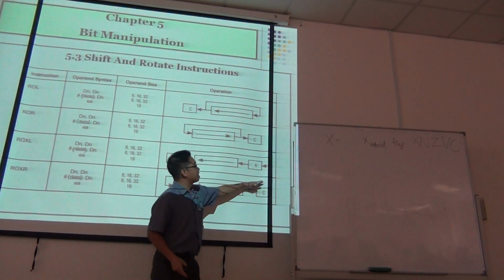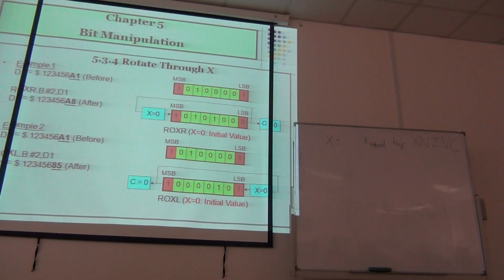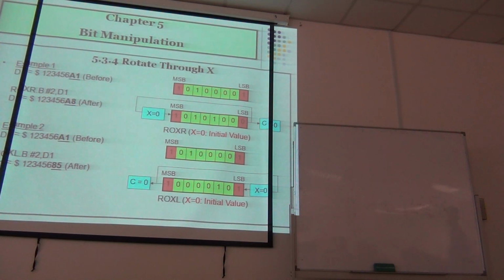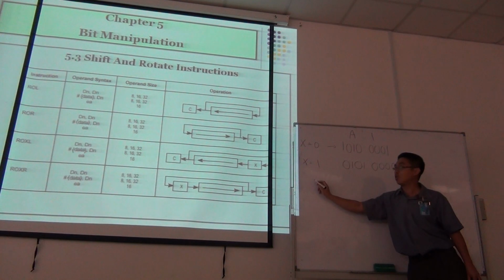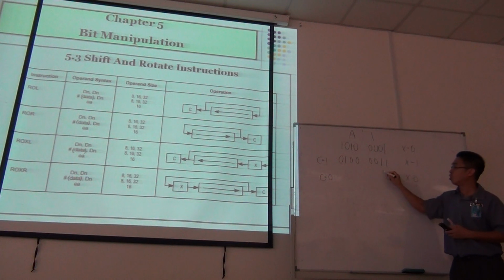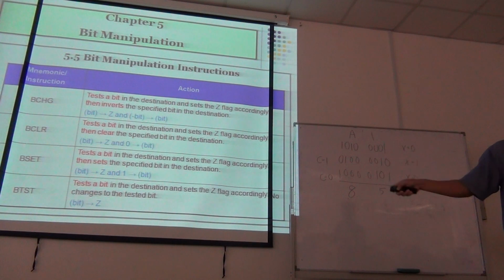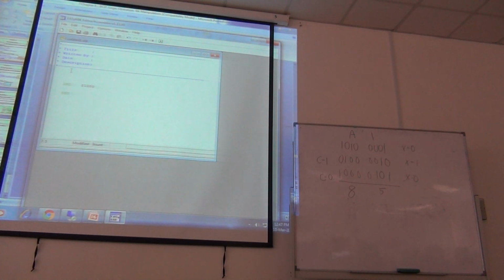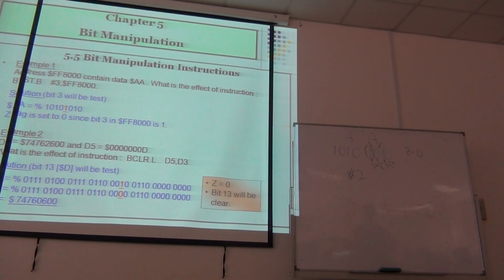MP Lecture (Logic-Shift-Rotate-TestBit)- 3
MP Lecture 2020